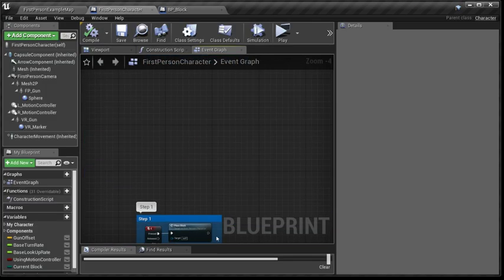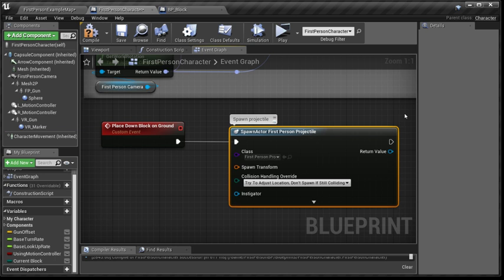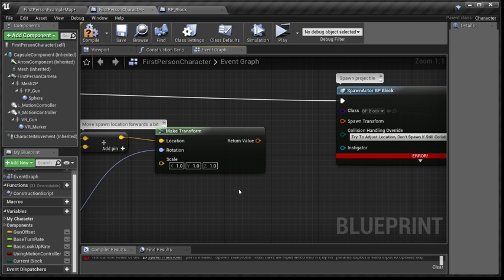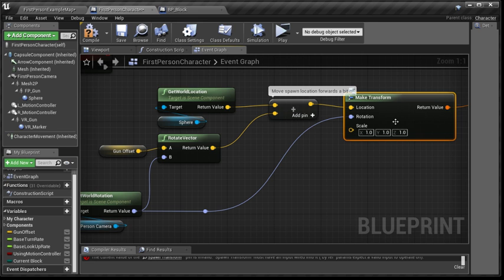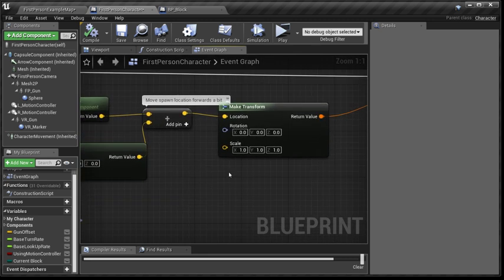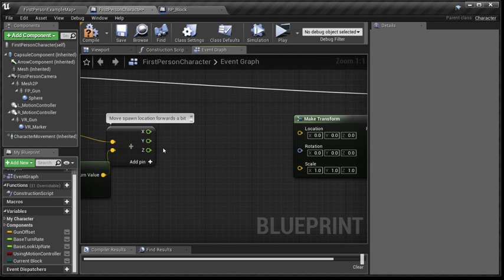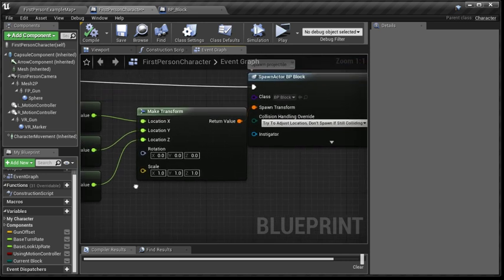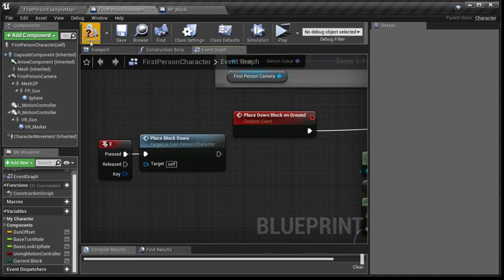Livestream Lesson in Unreal Engine